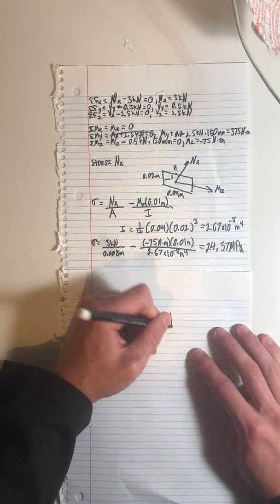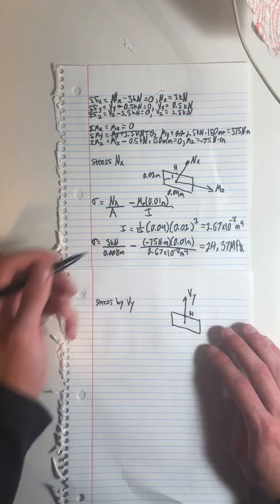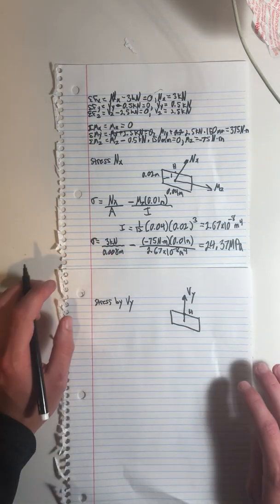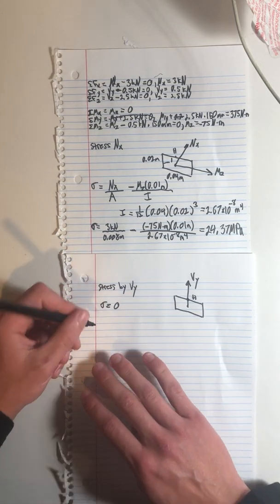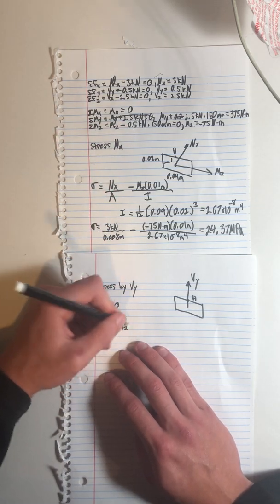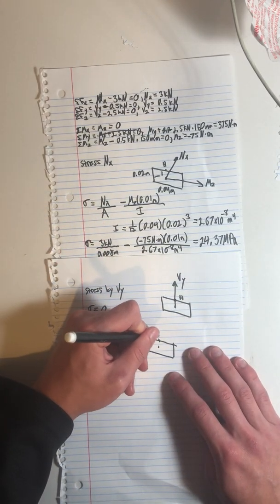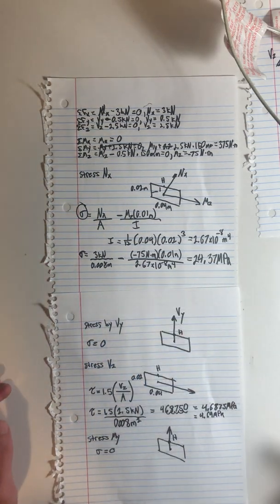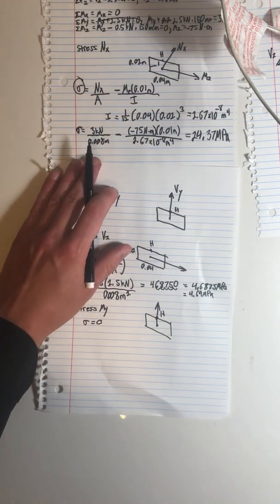ME330 Final Assignment